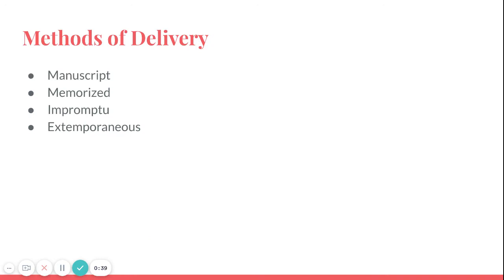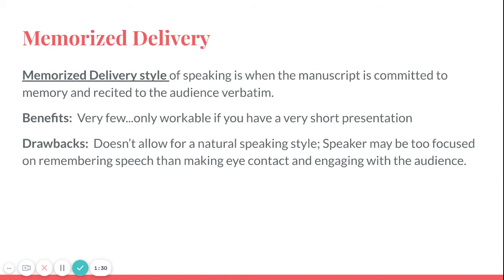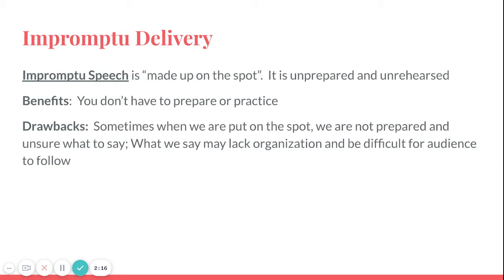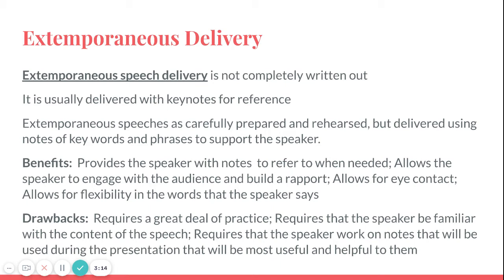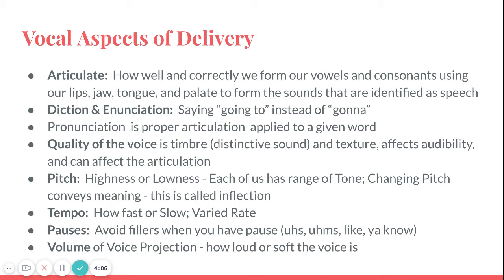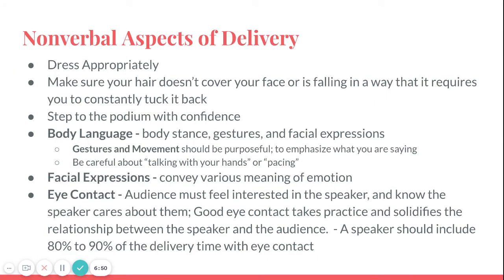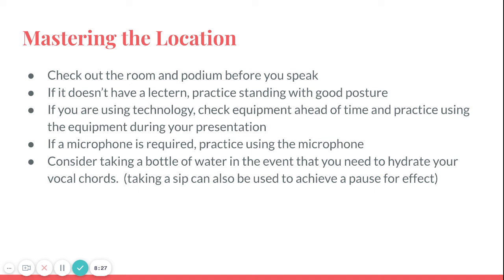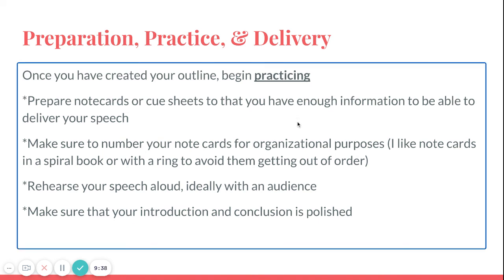1110 Chapter 12 Delivering your Speech